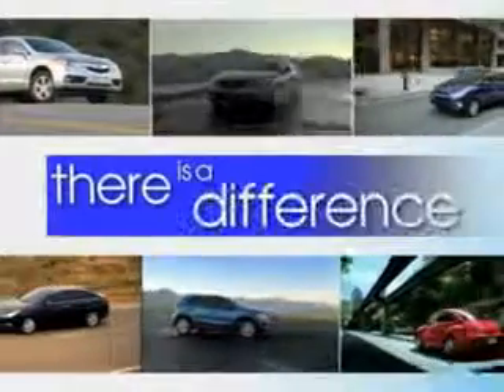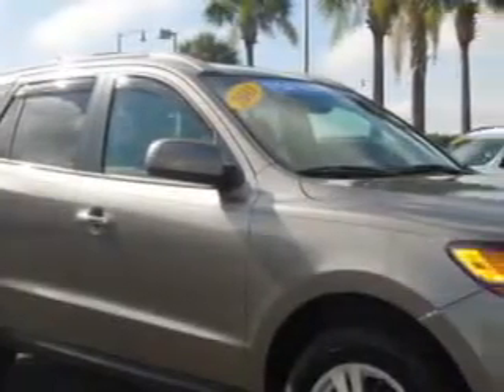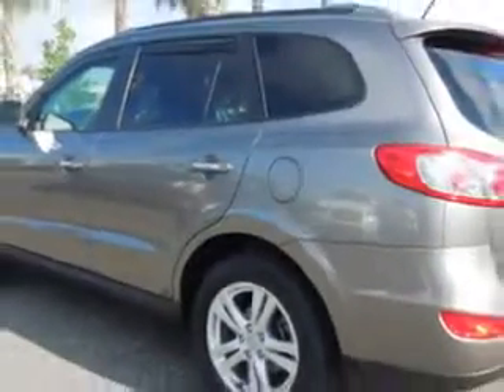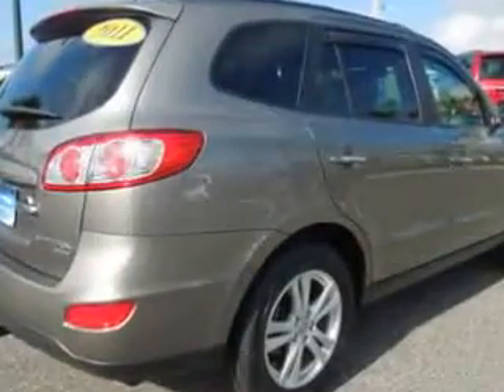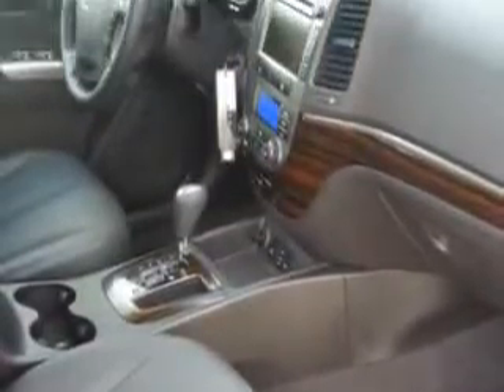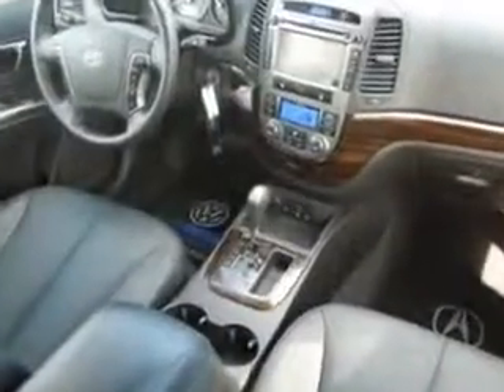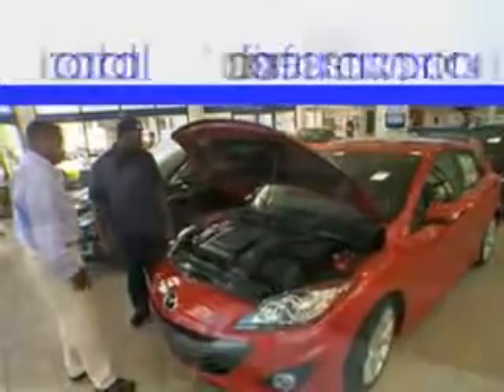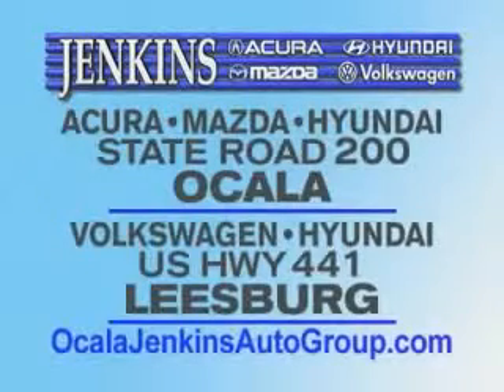2011 Hyundai Santa Fe Jenkins Hyundai Of Leesburg Leesburg, FL 34788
Hyundai Santa Fe Check out this Mineral Gray Hyundai Santa Fe SUV, equipped with a 6 Cylinder engine and an automatic transmission. Enjoy an exceptional 26 miles to the gallon on this great SUV with features like Auxiliary Audio Input - Ipod/Iphone Integration, Slide/Tilt Sunroof, One-Touch Power Sunroof, Homelink Universal Garage Door Opener, Auto-Dimming Inside Rearview Mirror, Heated Exterior Mirrors, Power Adjustable Lumbar Driver Seat, Remote Anti-Theft Alarm System, Trailer Wiring, Electronic Brakeforce Distribution, Front Fog Lights, Emergency Braking Assist, Leather Upholstery, Power Glass Sunroof, 6 Disc Cd Player In Dash, Heated Windshield Wiper Rests, 8 Way Power Driver Seat, Heated Driver and Passenger Seating, Front Air Conditioning With Automatic Climate Control, Intermittent Rear Window Wiper, and much more. Enjoy the drive and have peace of mind in this Hyundai Santa Fe. See us at Jenkins Hyundai Of Leesburg today!
MILES: 35,152
VIN:5XYZK4AG6BG047762

9145 US Hwy 441
Leesburg, Florida 34788